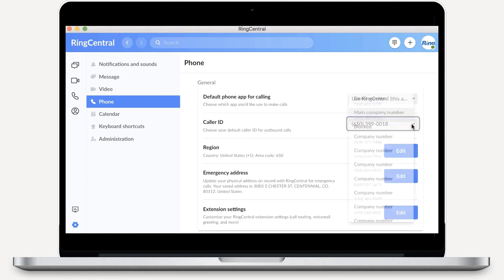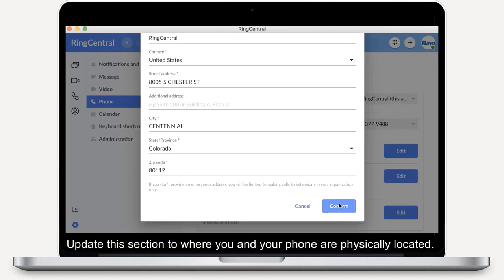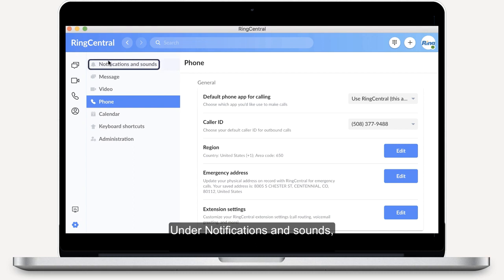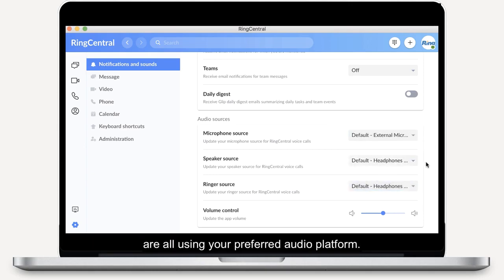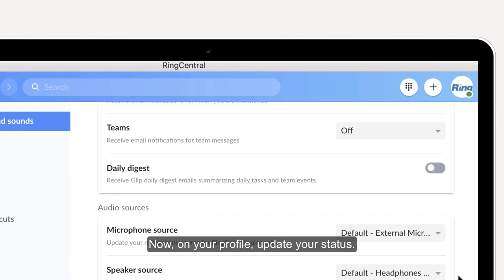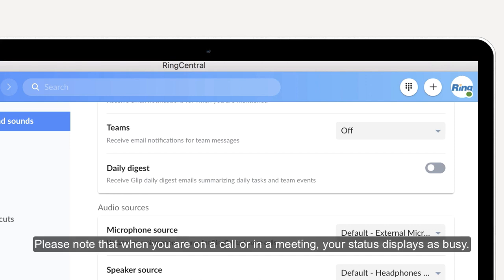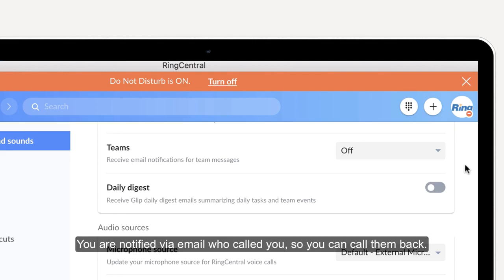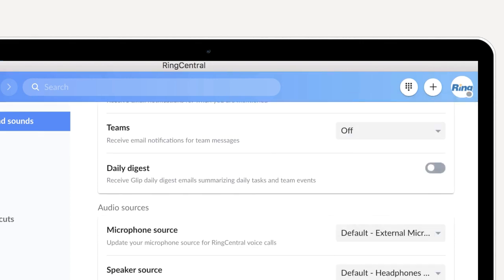RingCentral App for Desktop: Setting Your Phone Preferences | RingCentral University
How to prepare to use the calling feature of the RingCentral app. It demonstrates how to manage your phone settings in the app to make sure it's set up to best support you.